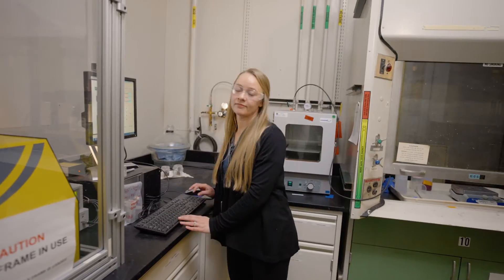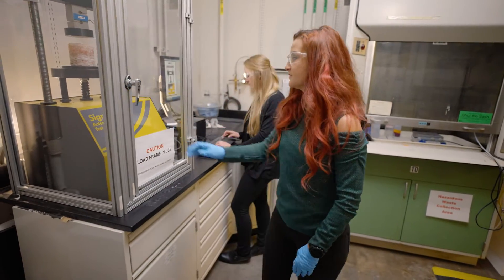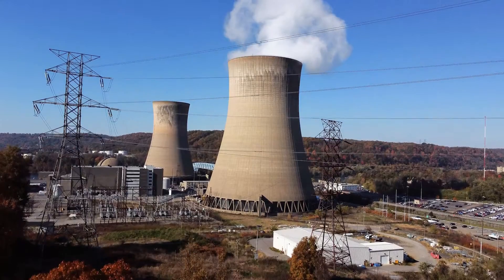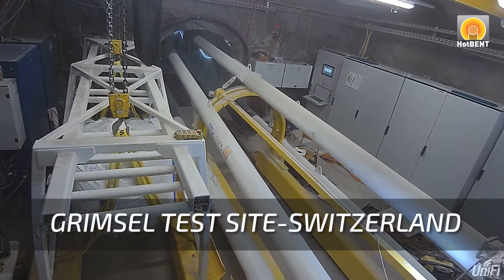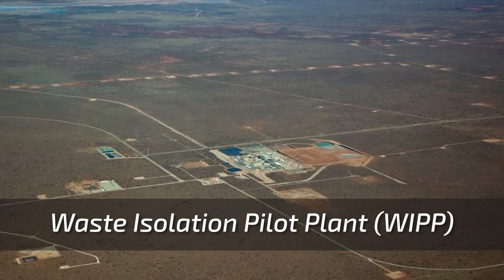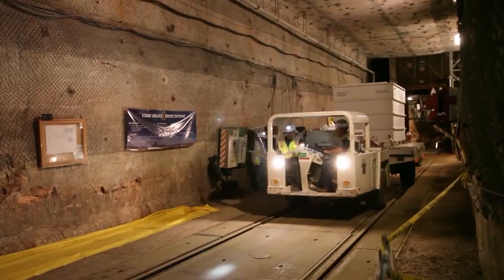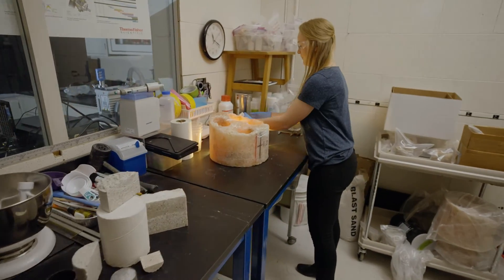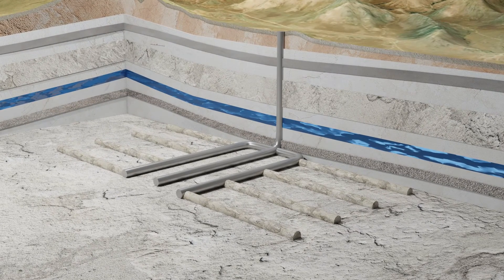Nuclear energy fuel cycle: Host rocks and engineered barriers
Sandia conducts research and development on deep geological disposition of spent nuclear fuel and high level waste to study both host rock and engineered barrier materials as part of the deep geological disposal concept.

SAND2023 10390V